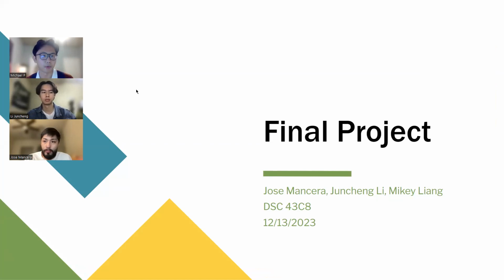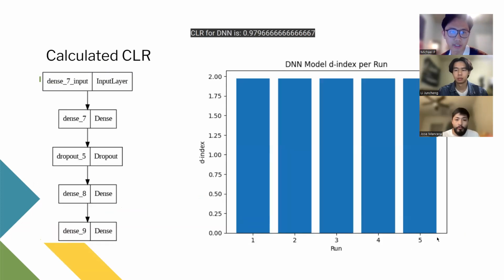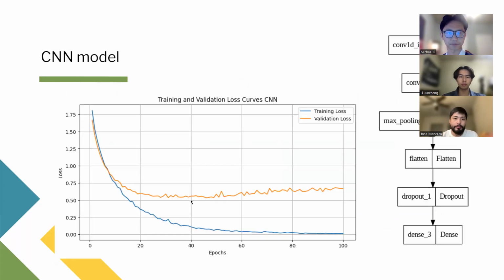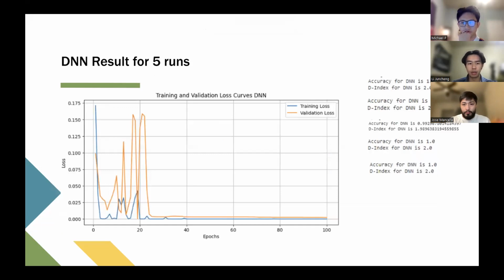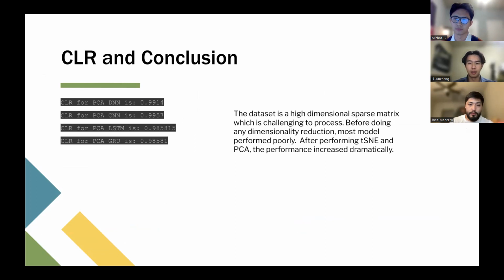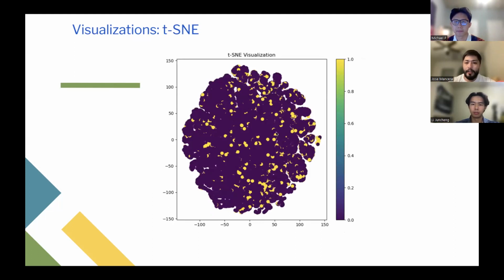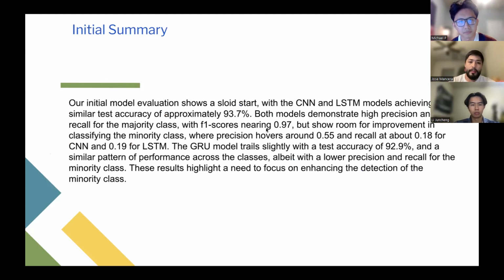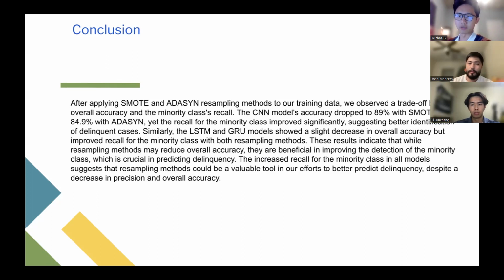DSC 43C8 Final Project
In this video, we are going to use DNN, CNN, LSTM and GRU to handle MNIST, EMODB, KOLOD and Credit Risk Data